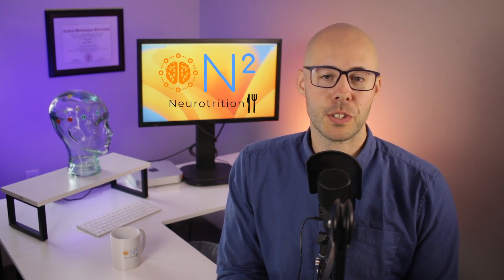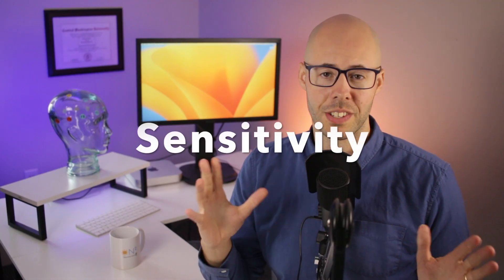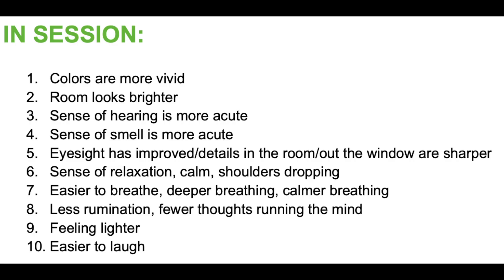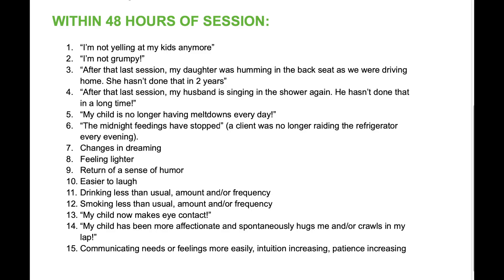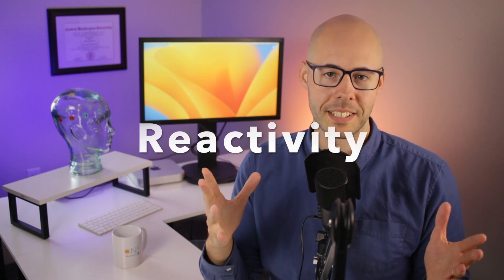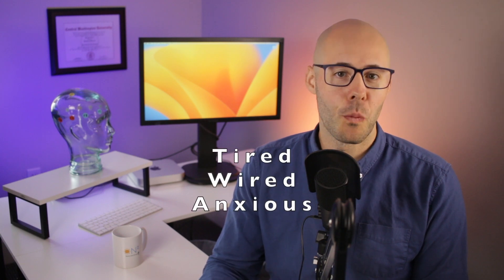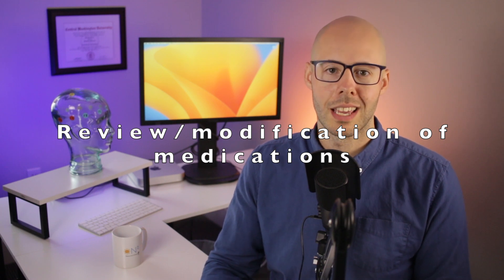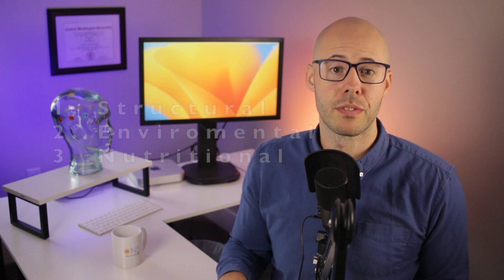What Changes to Expect with LENS Neurofeedback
Hi, I'm Dwayne Goins, a registered dietitian and LENS Neurofeedback provider. Please visit Ochlabs.com for more information about LENS.

*Credit quote at 10:32-10:41 to Daphne Waldo, BS, RN, MSN, CNL, PHN, Director of Operations at Ochs Labs LLC.*

0:00 Intro
0:44 Changes are variable based on sensitivity and reactivity
1:36 Explaining sensitivity and sensitive patients
2:51 Examples of bodily sensations during a LENS session
3:15 Examples of perceptual changes during a LENS session
3:49 People less sensitive to changes
4:49 Other people in your life might notice changes before you do
5:06 Myself as an example of being less sensitive
6:18 Examples of changes after a LENS session
7:23 Explaining reactivity and reactive patients
8:14 Treatment dose adjustments/side effects
8:40 Community support
8:52 Consult and review or modify of medications with doctor
9:21 Core 8: seizures, tics, migraines, stuttering, Tourette's syndrome, explosiveness
10:47 LENS does not claim to treat diseases
11:02 Structural, environmental or nutritional barriers to LENS
12:03 Bloopers

1) The information in this video is for educational and entertainment purposes only, please consult with a health care provider for individualized care.
2) The term patient(s) refers to both patients and clients.
3) If there are any errors in this video, they are not intended.

Information about LENS:

LENS Neurofeedback treatment is a safe and gentle stress reduction modality which can improve cognitive and emotional functionality. Through an EEG device the LENS software measures brain wave activity at certain sites on the head through sensors, and a feedback signal is emitted back to the brain, allowing the brain to reorganize itself. It is FDA approved as a biofeedback device for relaxation, muscle re-education and stress reduction. It does not treat any specific disease or diagnosis. It may help in the reduction of symptoms associated with many mental and physical disorders like ADD/ADHD, Anxiety, Autism, Depression, Panic Attacks, Parkinson’s Disease, OCD, Traumatic Brain Injuries (any fall or impact which targets the head), and more.

Further Reading:
A Symphony in the Brain by Jim Robbins (Chapter 10 goes into LENS Neurofeedback)
Lens: The Low Energy Neurofeedback System by Corydon Hammond PhD (published research)
Neurofeedback in the Treatment of Developmental Trauma: Calming the Fear-Driven Brain by Serbern Fisher MA, LMH, BCN
The Body Keeps the Score: Brain, Mind, and Body in the Healing of Trauma by Bessel van der Kolk M.D.

Research Papers:
Hammond, D.C., Editor (2007). LENS: The Low Energy Neurofeedback System. Binghamptom, NY, The Hawthorne Medical Press.
Larsen, S., Harrington, K., & Hicks, S. (2006). “The LENS (Low Energy Neurofeedback System): A Clinical Outcomes Study of One Hundred Patients at Stone Mountain Center, New York.” Journal of Neurotherapy, 10(2-3), 69-78.
Larsen, S. (2012). “The Neurofeedback Solution: How to Treat Autism, ADHD, Anxiety, Brain Injury, Stroke, PTSD and More.” Rochester, VT. Healing Arts Press.
White, Christine (2008). “Restoring Optimal Brain Function Helps Many Health Problems: ADD, Autism, Depression, Fibromyalgia, Anxiety, PTSD, Learning Disorders, Strokes, Parkinson’s Disease, Multiple Schlerosis.” Townsend Letter, The Examiner of Alternative Medicine.